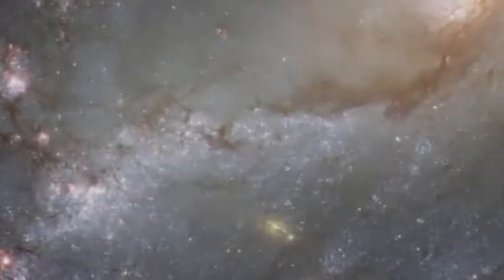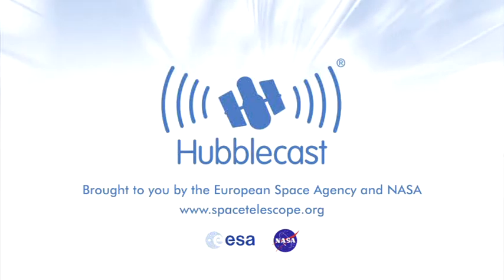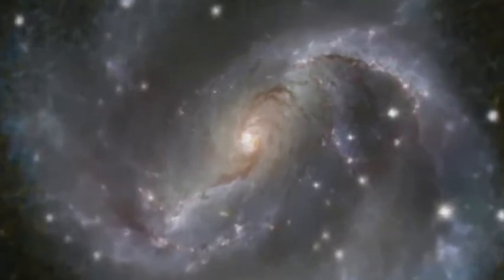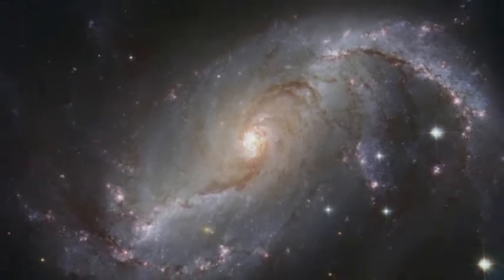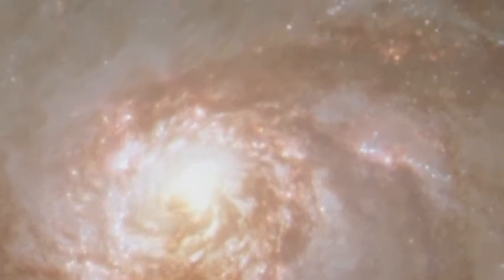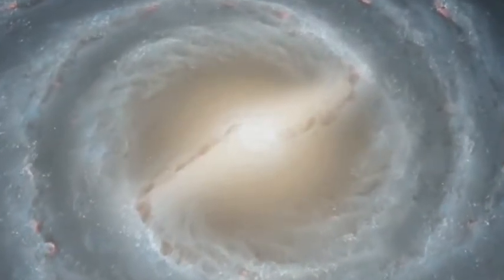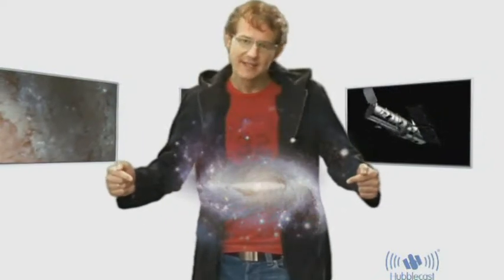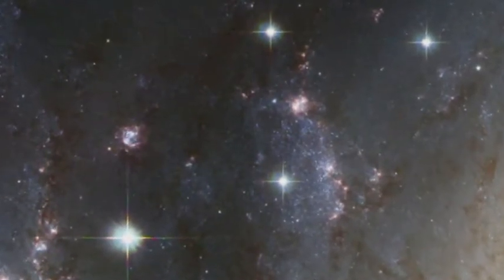Galaxy Bars And Supermassive Black Holes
Hubblecast 02: Galaxy Bars And Supermassive Black Holes

Hubble has delivered an unrivalled snapshot of the nearby barred spiral galaxy NGC 1672. This remarkable image provides a high-definition view of the galaxy's large bar, its fields of star-forming clouds and its dark bands of interstellar dust.

Credit:

• Narration: Francesca Granato
• Design: Martin Kornmesser, Francesca Granato
• Web Technical Support: Lars Holm Nielsen, Raquel Yumi Shida
• Script: Lars Lindberg Christensen
• Director: Lars Lindberg Christensen